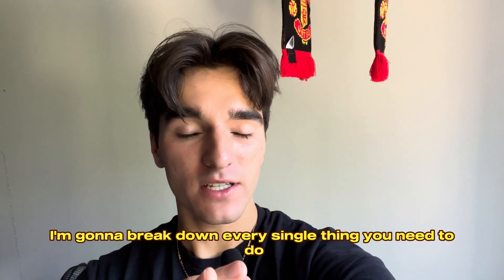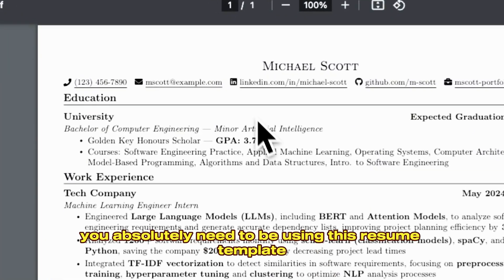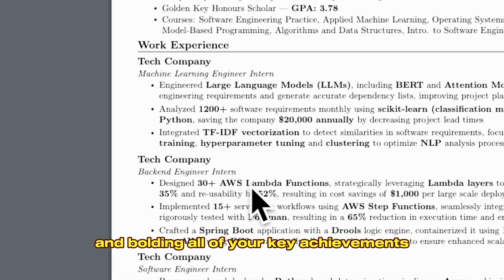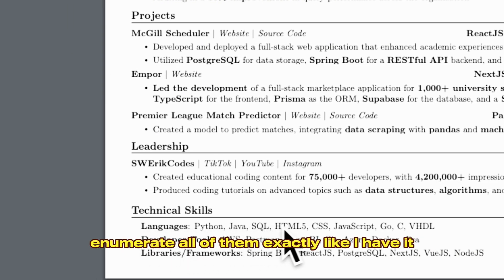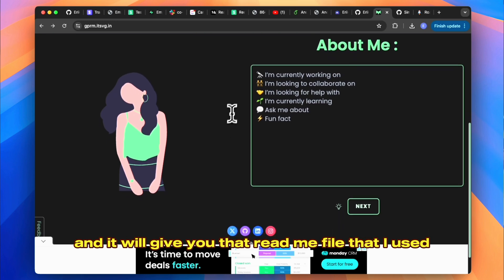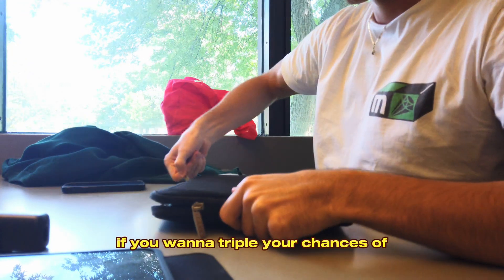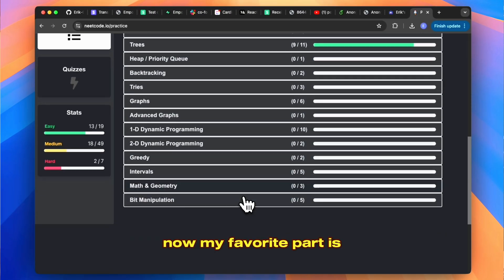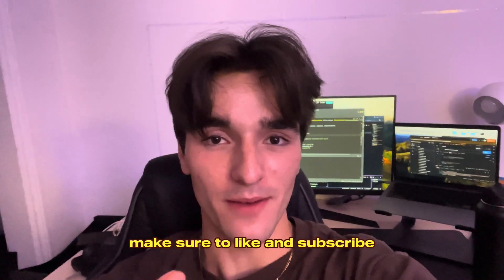if you want a software engineering internship in 2025, do this (vlog)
If you're aiming for a software engineering internship in 2025, here's what you need to do! Focus on building real projects, contributing to open source, and sharpening your coding skills. Make sure your GitHub is up to date and showcase your work. Companies like Google, Meta, and Amazon are looking for hands-on experience and problem-solving abilities. Networking is key, so attend events, join tech communities, and reach out to recruiters.

📄 Get my FREE Resume Template that landed me 30+ software engineering interviews

👨‍💻 Coding Courses That Will ACTUALLY Get You Hired - From Zero To Mastery

🚀 Exclusive Offers:
For more exclusive offers, like a Software Development Certificate, check out my LinkTree